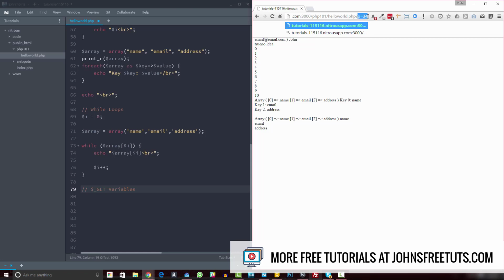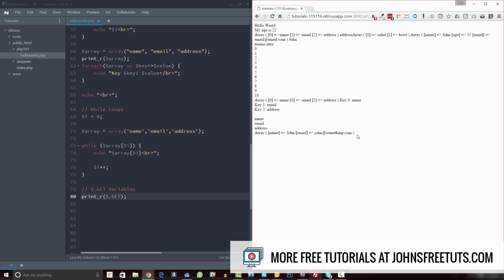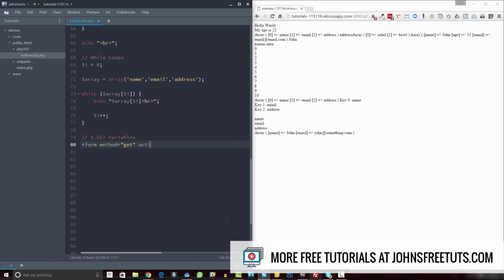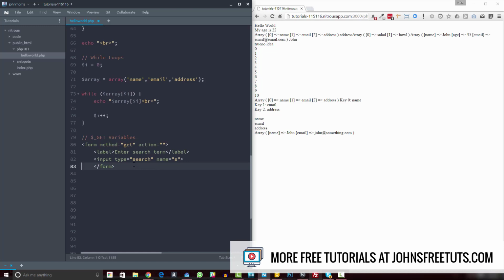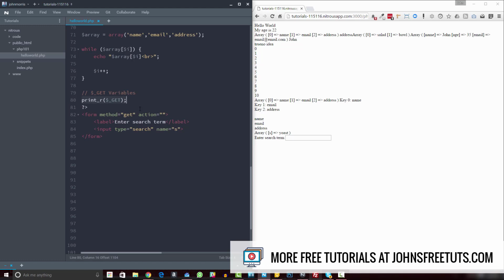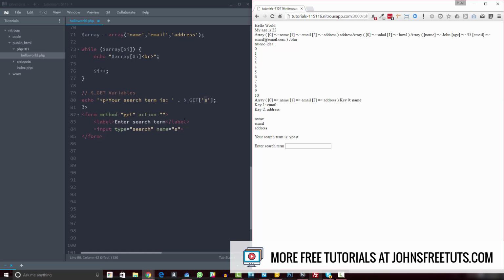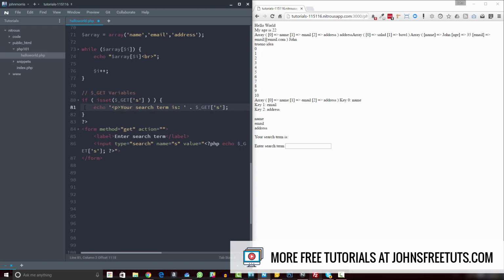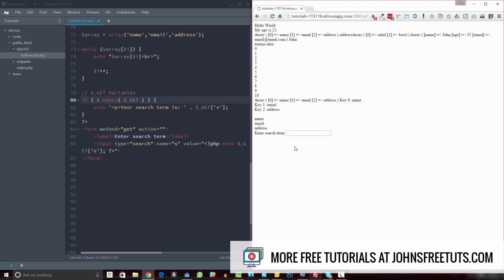PHP GET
How to use the GET superglobal in PHP.